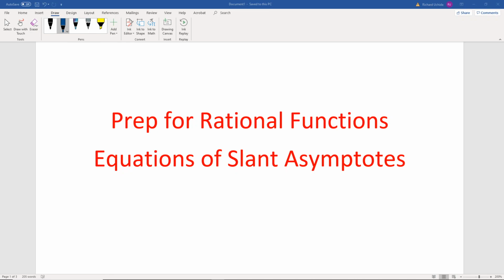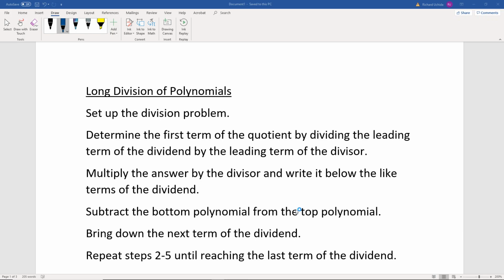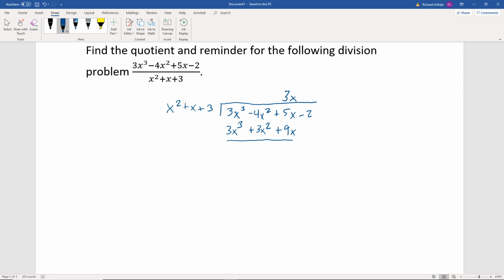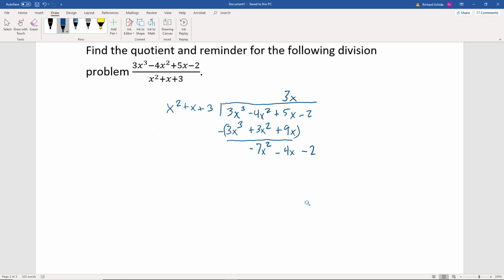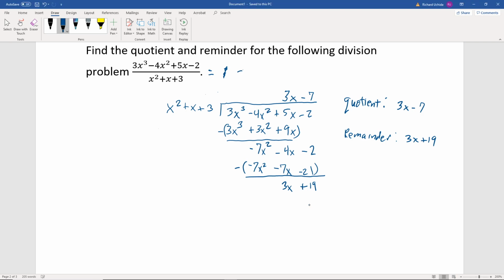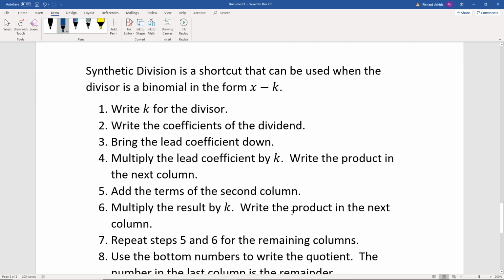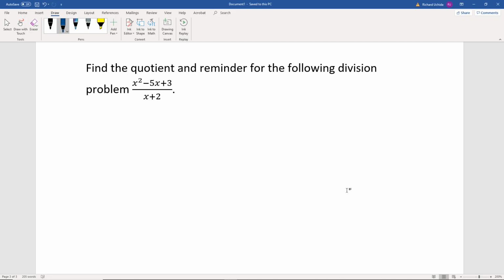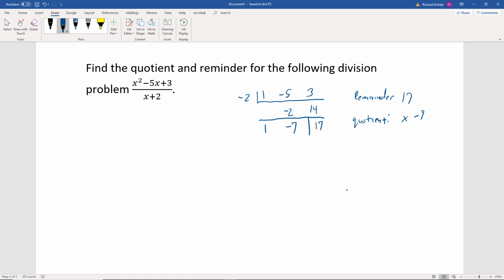Prep for Rational Functions - Equations of Slant Asymptotes